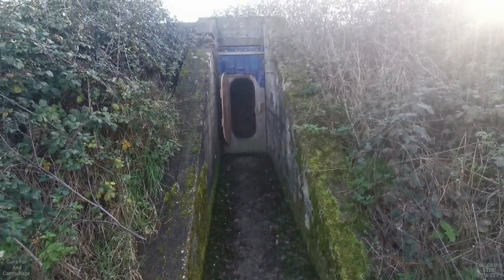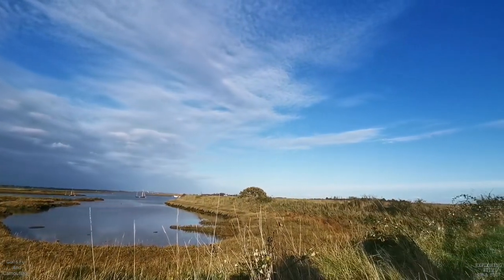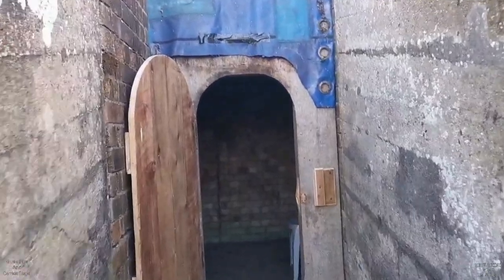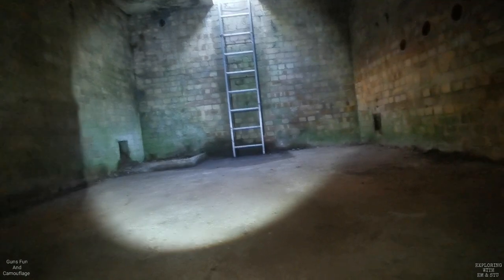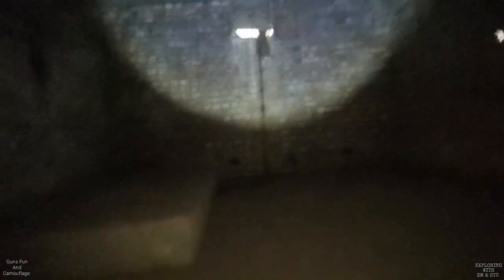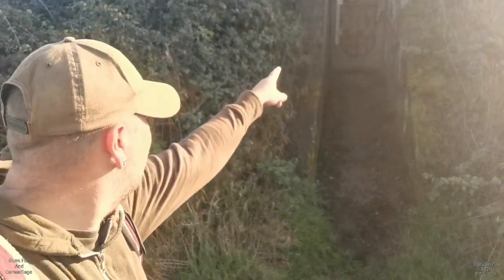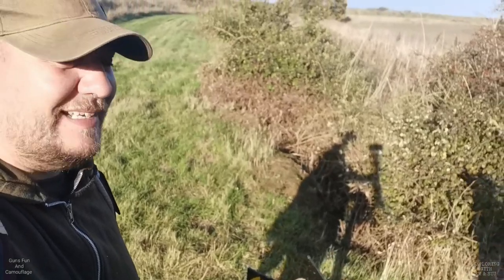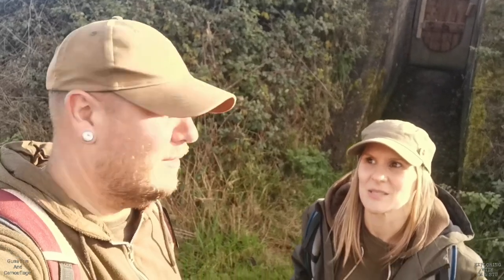WW2 Bunker, Bombing Decoy in Essex.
This World War II bombing decoy is situated on an area of agricultural land and salt marsh south of Kirby Creek and west of The Wade.
The monument is in two separate areas of protection, the first encompassing the night shelter from which the decoy would have been operated, the second enclosing the oil tank which would have fuelled the decoy fires. The night shelter is sited next to the sea wall, some distance away from the decoy area.
Documented in contemporary records as HA2 Kirby-le-Soken, the site was a World War II N Series (Naval) decoy controlled from Harwich. This class of decoy was designed specifically for the protection of naval installations, in this case Harwich dockyard itself. The site was both a QL and an SF site, meaning it not only replicated the night-time lights of the dockyard (QL site), but also provided the large fires expected from a successful raid (SF or Starfish site).
The decoy site was an elaborate affair, utilising complex lighting arrays and numerous fires of which nothing remains. However, the earth-covered shelter which would have housed the generator needed to power the lights and switchgear and to electrically ignite the fires does survive. An aerial photograph taken shortly after the end of the World War II shows a large area of amorphous dark patches and linear features representing the sites of the decoy fires and fire breaks, bounded by the sea wall to the north and east, and by drainage ditches to the west and south.
The shelter is a brick and concrete bunker, covered by earth to protect it from stray bombs, with a maximum external length of 16.5m and width of 10.75m.
Internally it is divided into three rooms: the Operations Room (4m by 3.2m), the Engine Room (3.5m by 3.8m) and the small toilet room. The Operations Room has an escape hatch and steel ladder at one end and a concrete stove base and flue outlet at the other; four ceramic outlet pipes, probably chanelling for the electric cabling, are on the south wall. The Engine Room still retains its generator mounting base and three steel exhaust pipes on the wall.
In the second area of protection, some 30m to the west of the shelter, is a rectangular concrete building 11m long by 4m wide with a pitched asbestos roof. On its north wall is an oil outlet terminal. This was originally a tank for the great volume of oil required to keep the decoy fires burning for long periods. Contemporary records state the the tank was found to be porous and was replaced by a steel one.
War Office documents relating to the equipment and manning of the bombing decoy HA2 Kirby-le-Soken show that it was operational in August 1941 (the earliest reference to it is dated 1st August) and was certainly in use in March 1942 (latest written reference); although no further specific documentary references can be found, it may have continued in use through to the end of the war.

We are always incredibly grateful for any support given however small and will thank you with a special mention at the end of our videos.